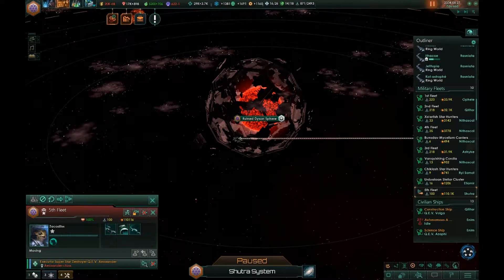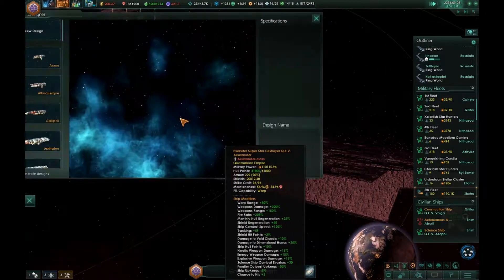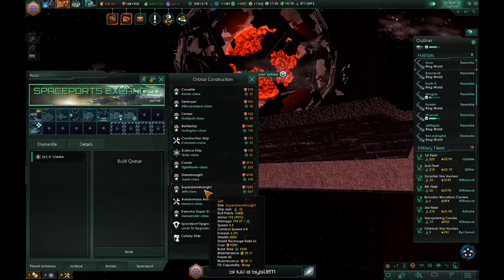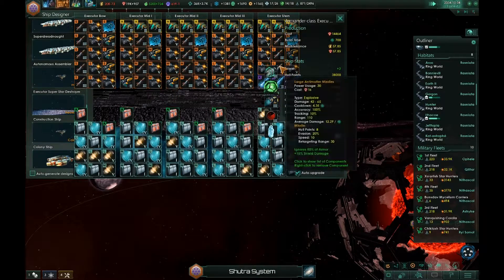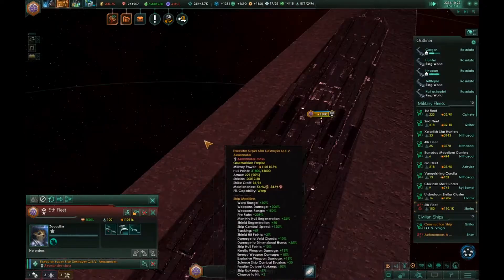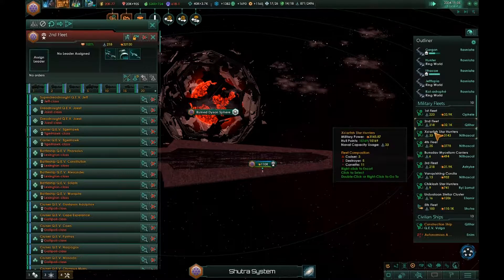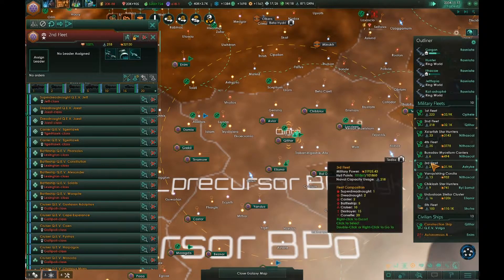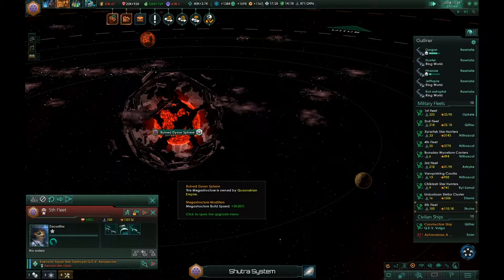Stellaris Addon Review - Executor Class Super Star Destroyer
Stellaris is owned by Paradox Interactive

star wars is owned by disney.